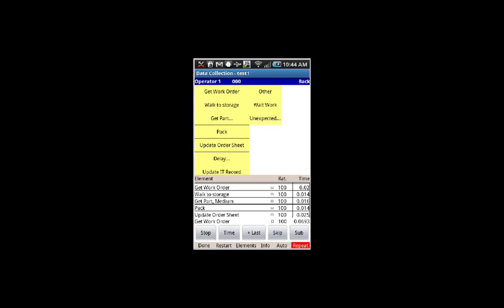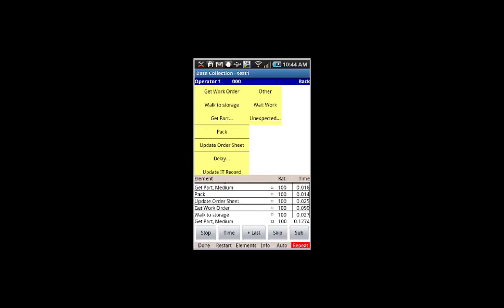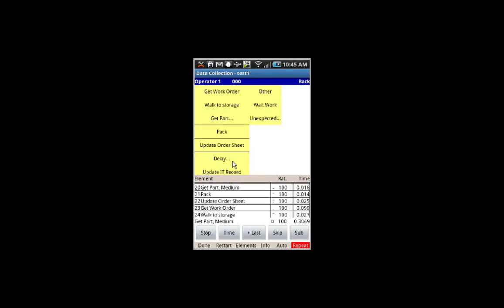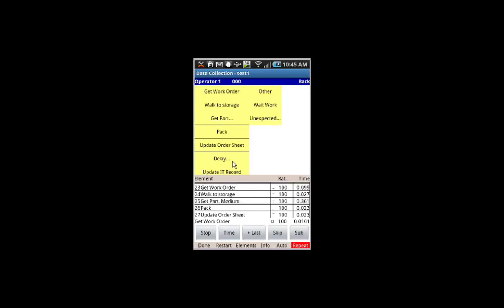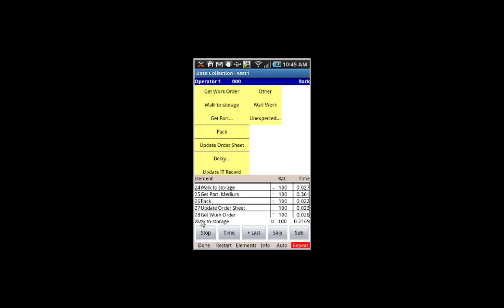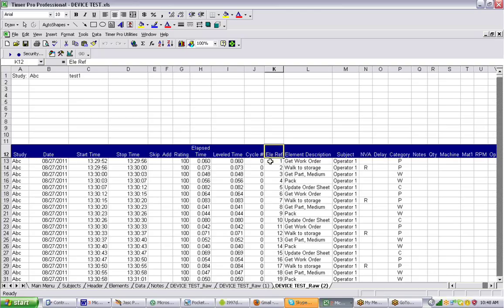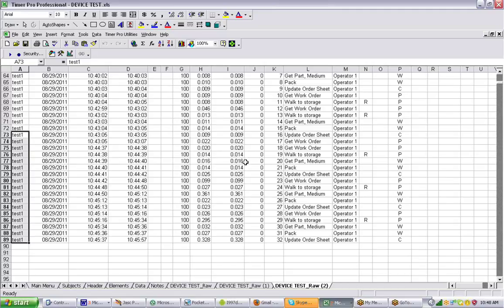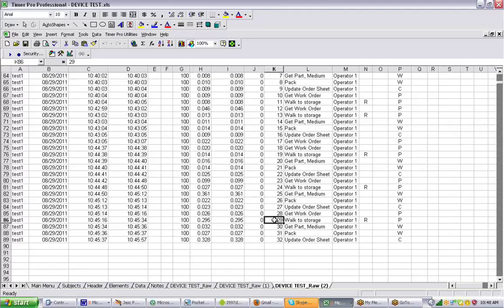UsingElementReferenceNumbersToRecordAdditionalData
Timer Pro - Data Collection on iPad and Android Devices - CAPTURING ADDITIONAL DATA -Using Element Reference Numbers To Record Additional Data